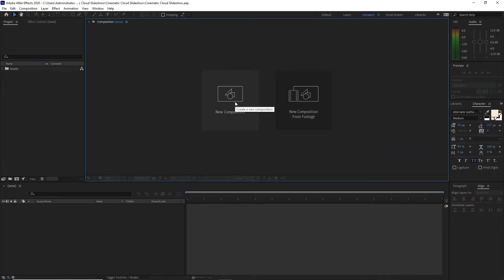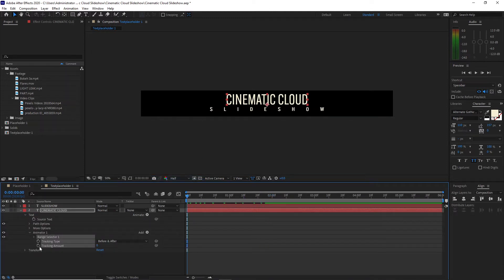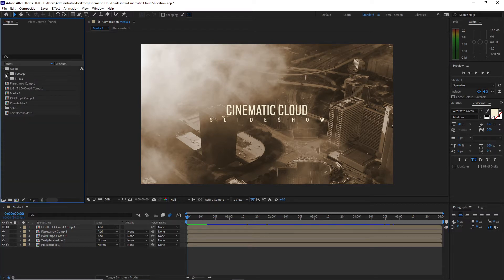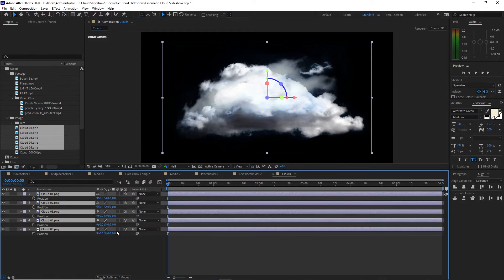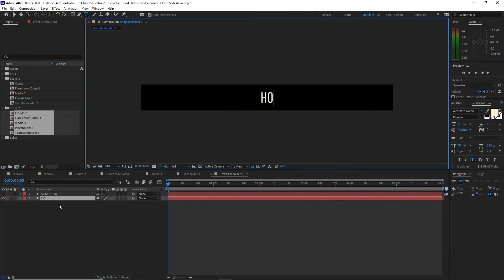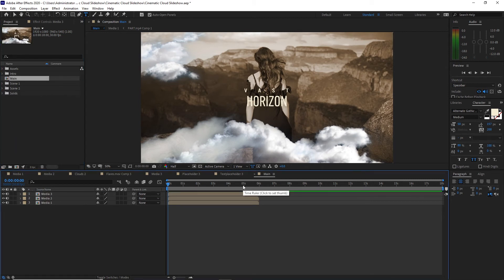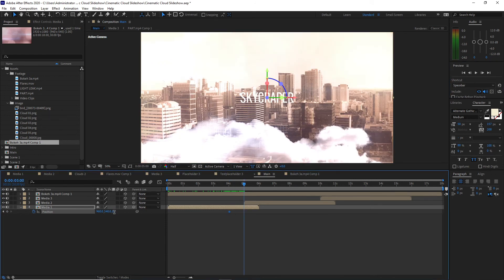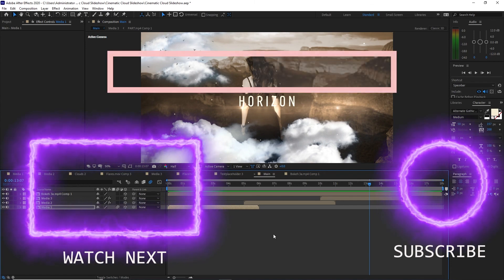How to make a slideshow in After Effects Tutorial Cinematic Cloud Slideshow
Cinematic Cloud Slideshow in After Effects Tutorial
In this video tutorial, I will teach you how to make a beautiful cinematic slideshow using clouds.
We will create this graphic motion and animation inside adobe after effects with video ediiting.
You will learn how to organized and apply various effects on it that will spice up your animation.
You can use both photos and or video clips depending on your preferences. If you are interested
to lean how to create this wonderful slideshow, then watch this tutorial up to the end.

PEXEL.COM
PIXABAY.COM